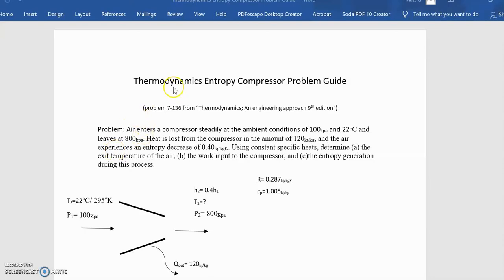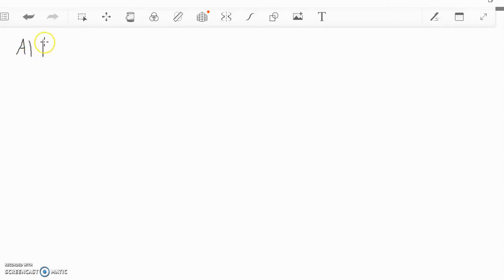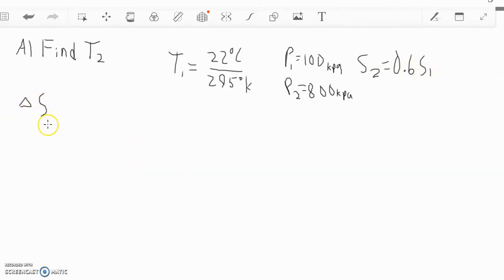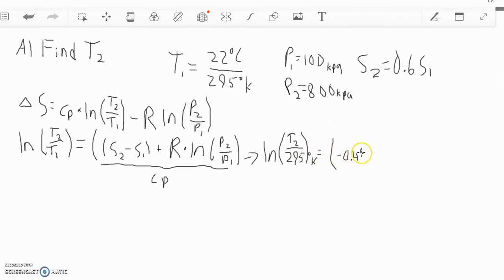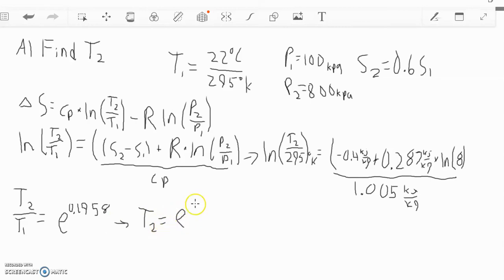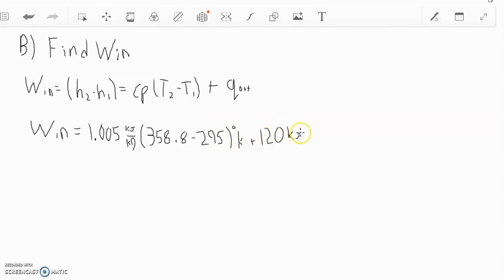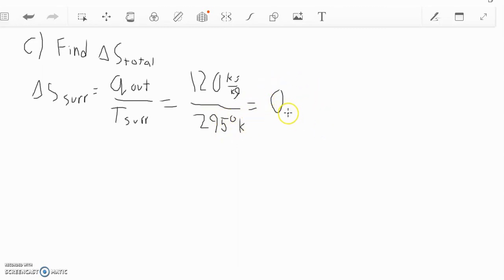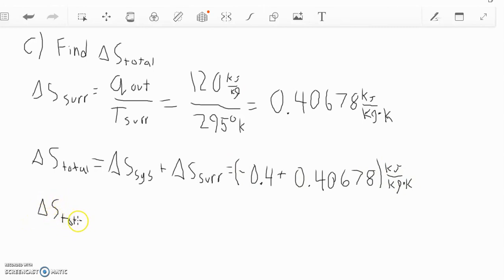Thermo entropy of compressor problem guide